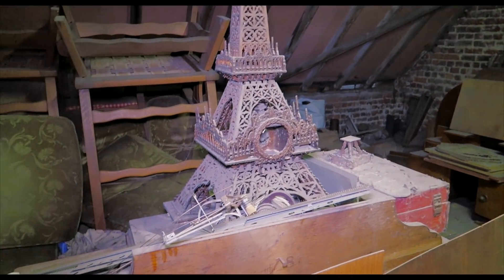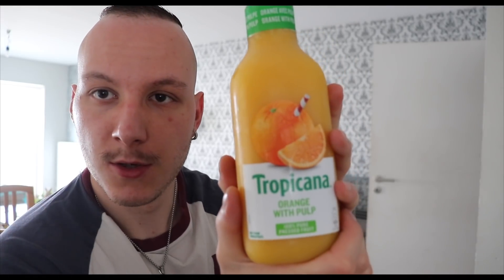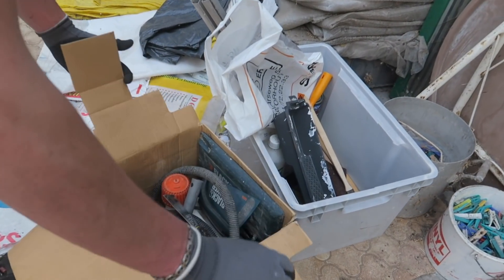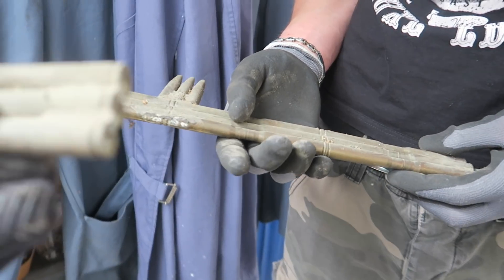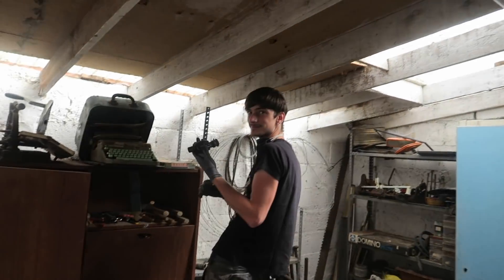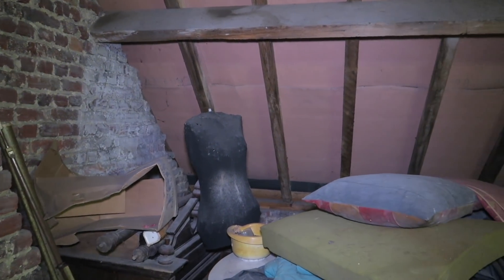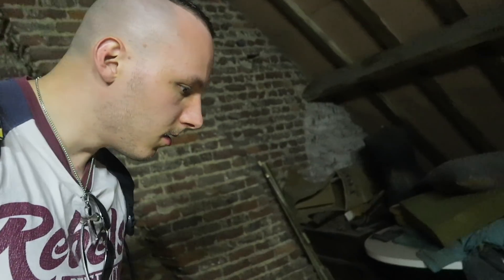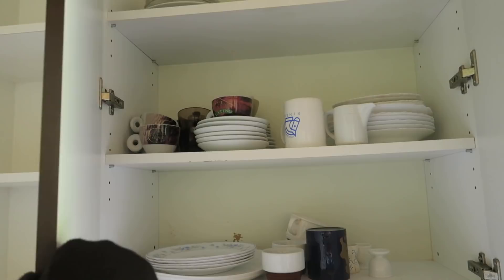Untouched abandoned house completely frozen in time | What happened here??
In this week's episode, we were scouting this house for over a year now. Times flies by without any movement at the house so we decided to give it a go and check it out if there is a way in and wonder by wonder we found a way in and the first thing we were seeing was the porch full of antique furniture. The time has literally stopped here. Everything was left behind! Here and there some cobwebs but u clearly can tell it's been a while since someone was inside this house. A man and a woman together with their son lived here back in its days but the man passed away and the woman went to a care home. As mentioned in the video their son came here to clean it a little bit up and to store some gear he had but randomly stopped with it for an unknown reason.

I've been exploring Abandoned Places for the past few years just as a hobby and it was time to share all of these beautiful and unique abandoned places with the world. Since they demolish or vandalize a lot of these beautiful history full buildings it is my goal to explore as many as possible of these abandoned sites around the globe before another beautiful building full of history is gone forever.